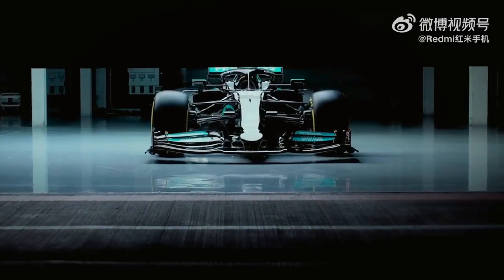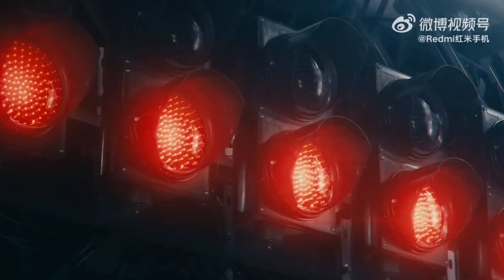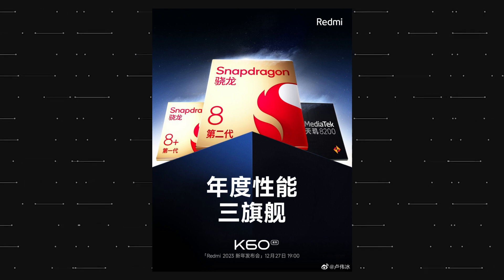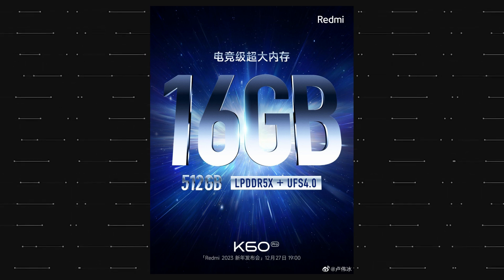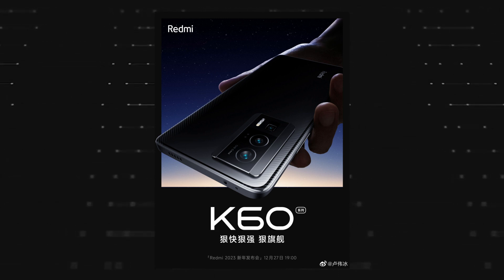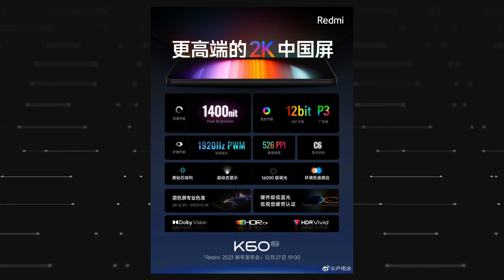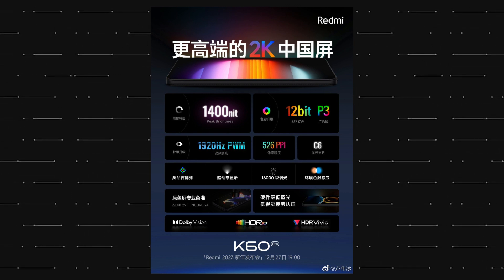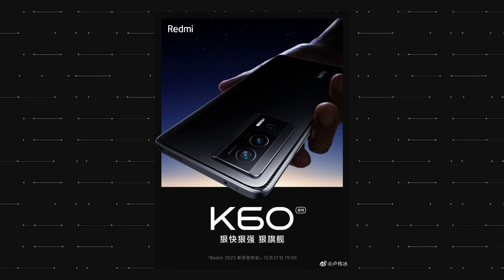Redmi K60 Series OFFICIAL DETAILS!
Redmi K60 Series is launching in the Chinese market on December 27, and the company has shared some details of the phones on its Weibo page.

In the first half of this year, we got the Redmi K50 series, including the K50 Gaming Edition, K50, and K50 Pro. The Gaming Edition had Snapdragon 8 Gen 1, the Redmi K50 had the Dimensity 8100, and the K50 Pro featured the Dimensity 9000 SOC. Later in August, the Redmi K50 Extreme Edition was launched in China with the Snapdragon 8+ Gen 1 chipset. The Extreme Edition also had a unique 1.5K display.

Now, Redmi is all set to unveil the K60 series in the Chinese market. The K60 series is launching on December 27, and the company has already confirmed that there are at least three phones that are launching – Redmi K60E, Redmi K60 & Redmi K60 Pro.

Design-wise, the Redmi K60 series has a different camera module design than the K50 series, and one image also shows a carbon fiber pattern under the rear glass back. Also, do not mistake that third camera for a periscope camera since it is a standard lens, not a periscope lens.

As for the SOCs, the Redmi K60E is powered by the MediaTek Dimensity 8200, the Redmi K60 is powered by the Snapdragon 8+ Gen 1, and the Redmi K60 Pro is powered by the latest Snapdragon 8 Gen 2 chipset.

The Redmi K60 Pro features a VC Liquid cooling system with a heat dissipation area of 5000 mm square, which is the largest in the Redmi K series. The company used stainless steel material, and while the area is 26% larger, the overall weight has been reduced. The phone also has up to 16GB LPDDR5X RAM and 512GB UFS 4.0 storage. So, performance-wise, there are no compromises. We may not see a “Gaming Edition” under the Redmi K60 series.

Another highlight of the Redemi K60 series is the 2K display. Since both the Redmi K50 & K50 Pro had a 2K display, we are expecting the same to be the case with the Redmi K60 & K60 Pro. In one post, Redmi shared the specifications of the Redmi K60 Pro’s display. This is a 12-bit Quad-HD+ OLED display with HDR10+ and Dolby Vision support, 526PPI pixel density, and 1920Hz PWM Dimming. The peak brightness of this panel is 1400 nits which is higher than the 1200-nits peak brightness of the Redmi K50 Pro’s display.

Well, the Redmi K50 launched at ¥2399 (~$379) and the K50 Pro at ¥2999 (~$472) so let’s see at what price the Redmi K60 series launches in China.

LINKS -